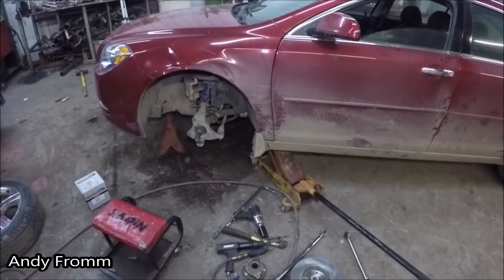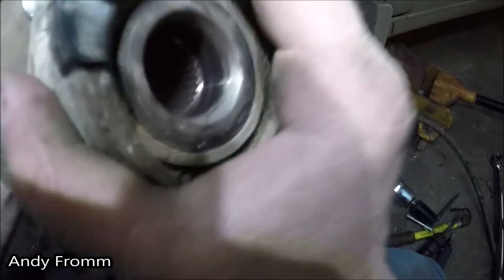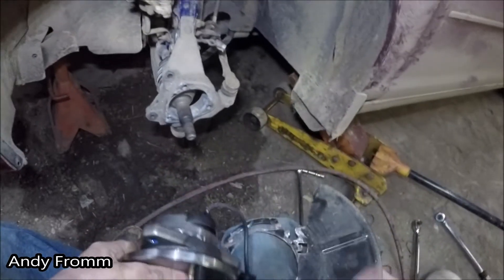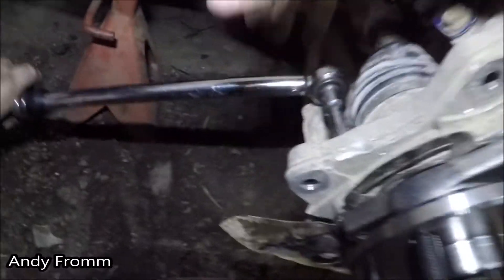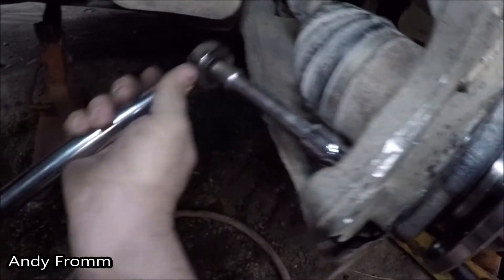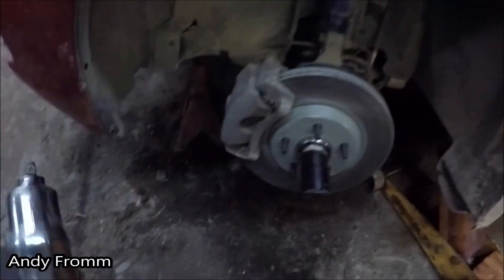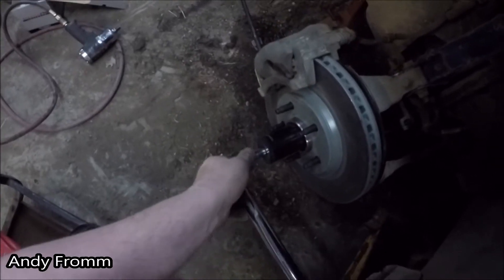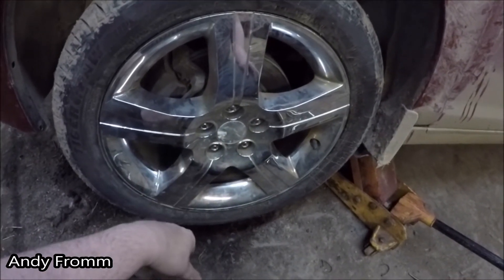Chevy Malibu New Wheel Bearing Loose Wheel Part 2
Working on a chevy that lost its wheel